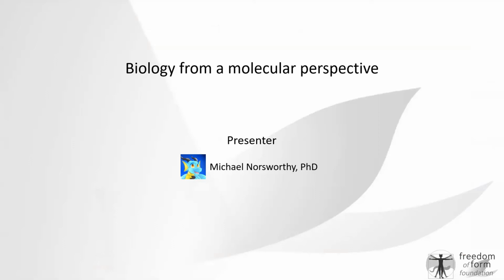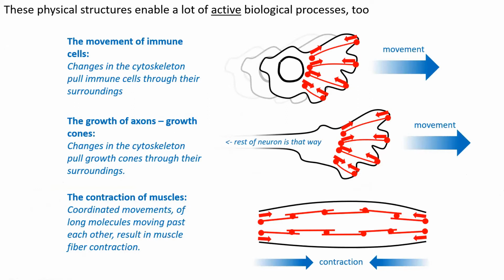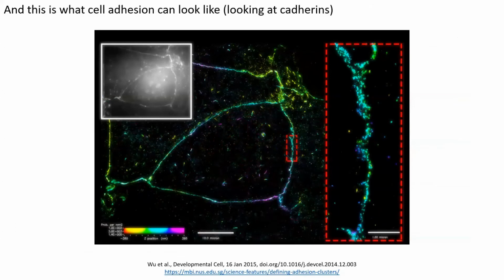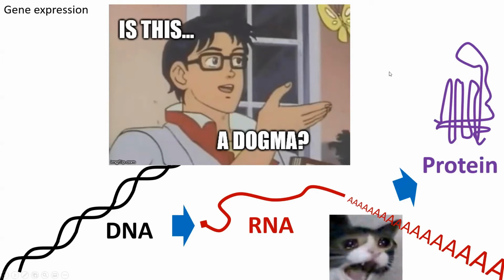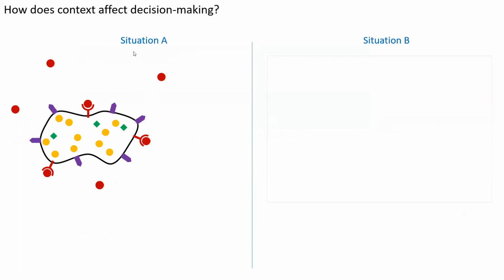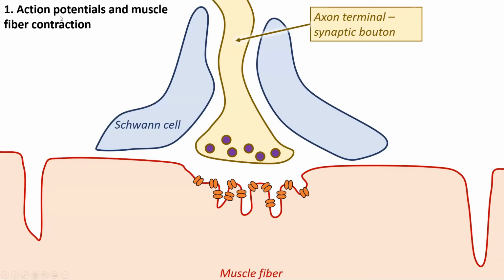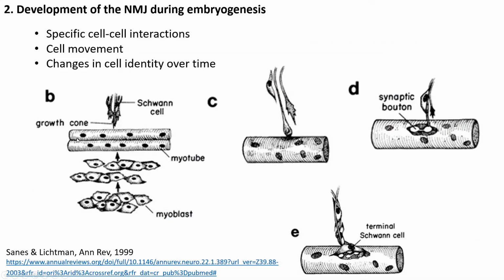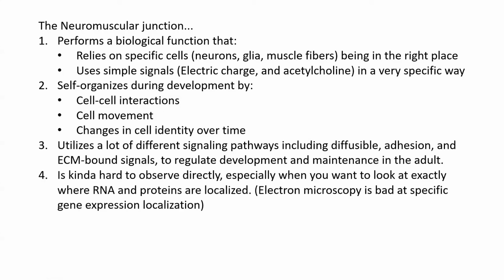Biology from a molecular perspective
Michael takes us through some key concepts in biology, to help you get a better intuition on how life actually works!

After watching this presentation, you'll be better equipped to understand how various biotechnologies will work alongside, and communicate with, biological tissues. Ultimately, this understanding will help make freedom of form tangible!